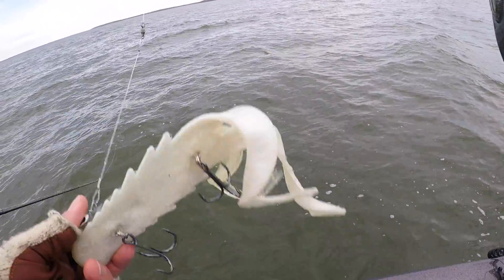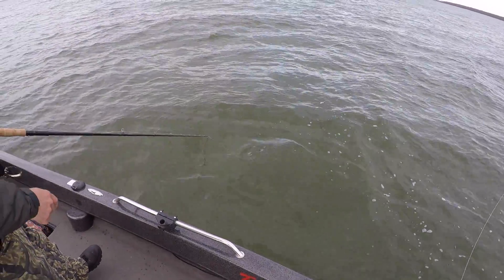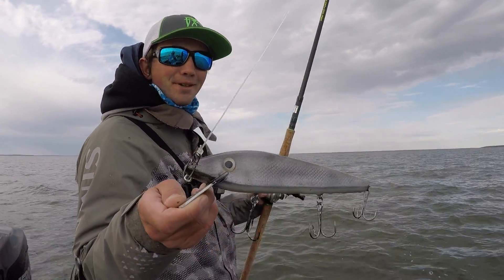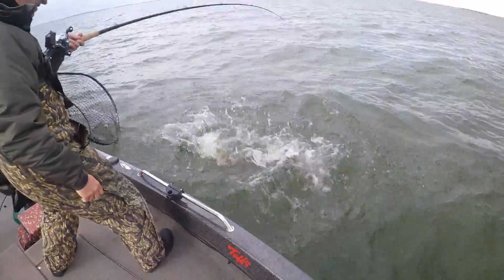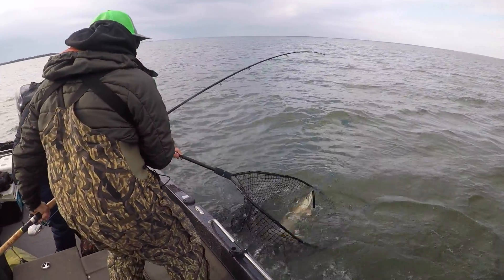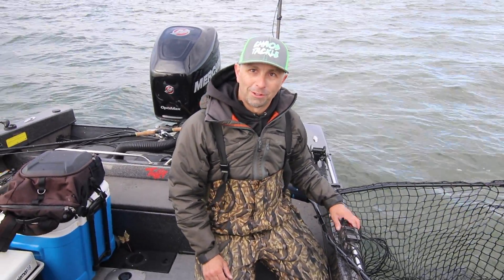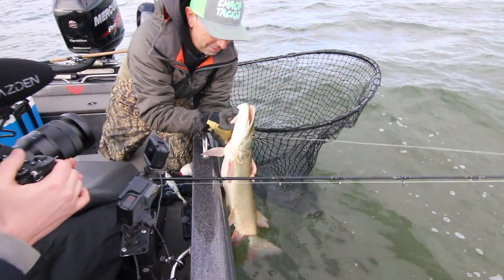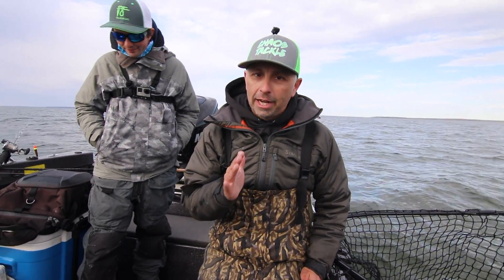This Musky is CRAZY!!! (ft. Todays Angler)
It's MUSKY time! This was my first time fishing with Lee and Robbie from Todays Angler, and we had a blast. It was almost a perfect day, but I missed a HUGE moonrise musky. It's going to be a long winter thinking about some of the big fish I lost this year...😂